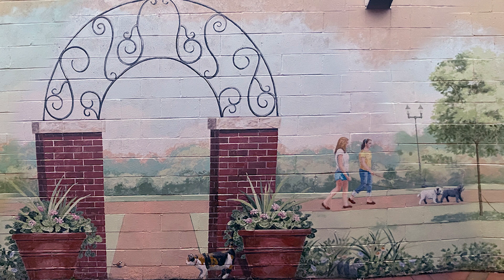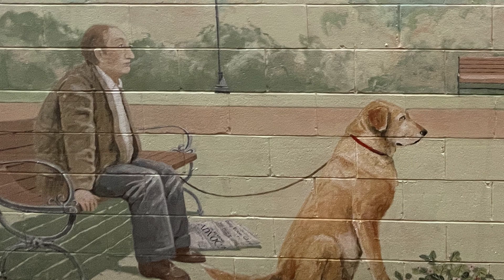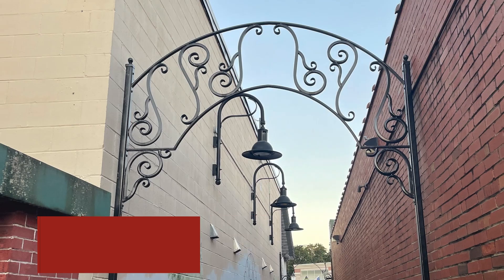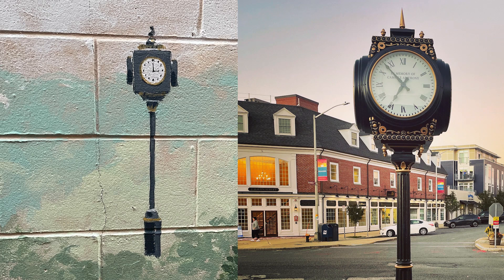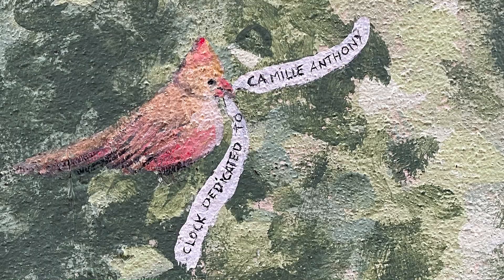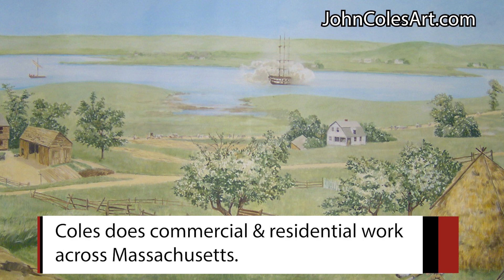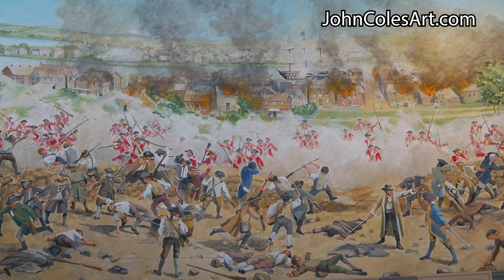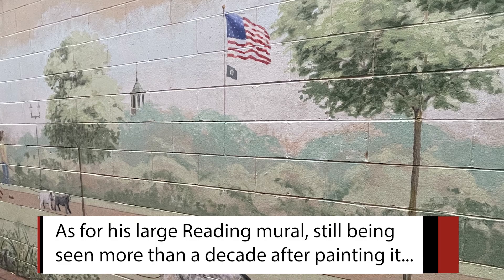Town Murals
Two of Reading's recognizable murals are by the same artist.

John Coles painted the alleyway mural and the Rockport Fish Market mural in 2009. He talks about his paintings, who he drew, and the addition he made in 2021.

See more of his art at JohnColes.com